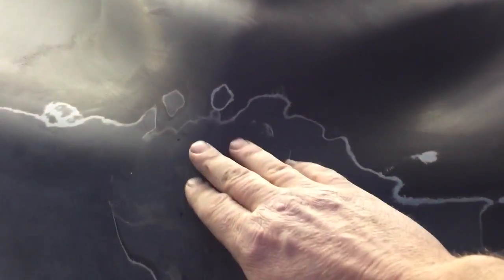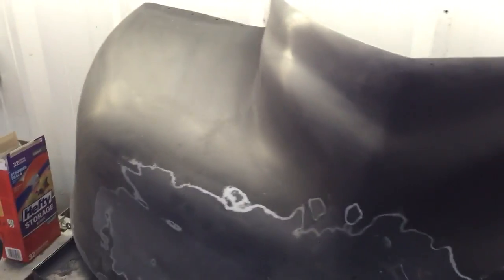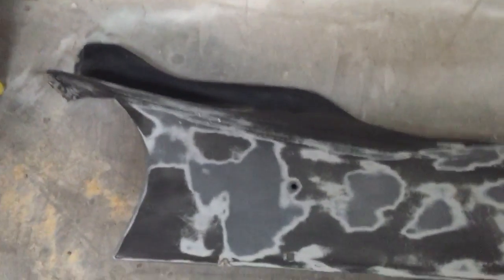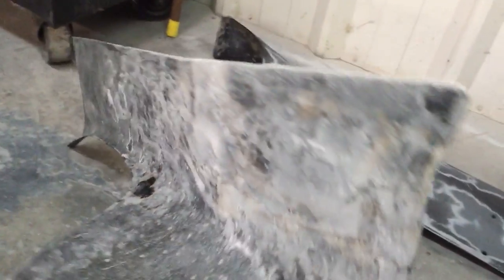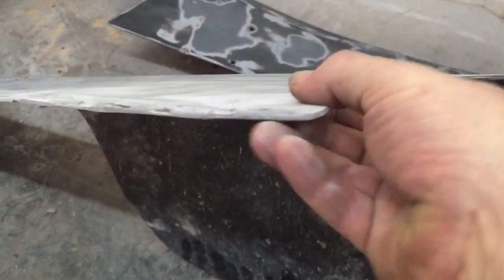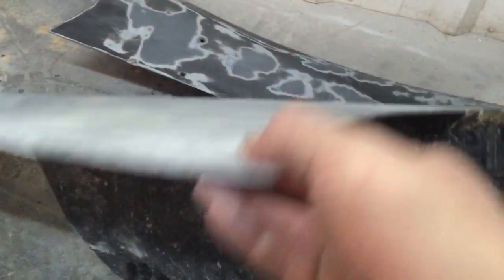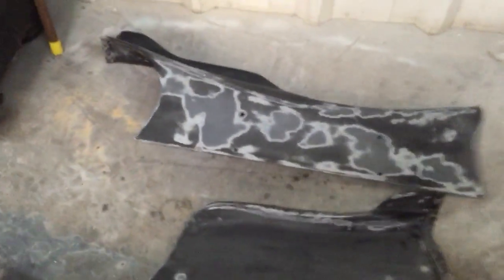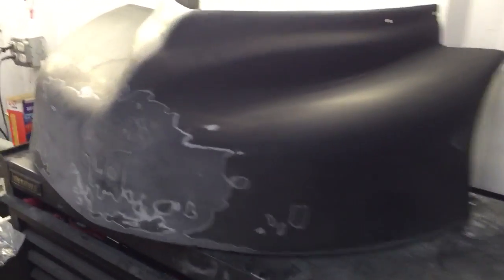Kart body repairs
G Man body prepping for 2016